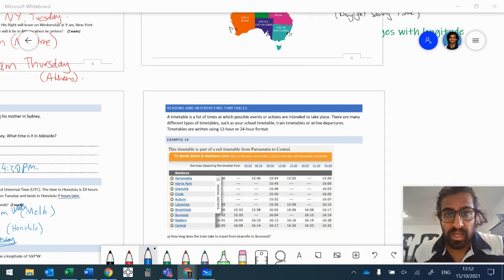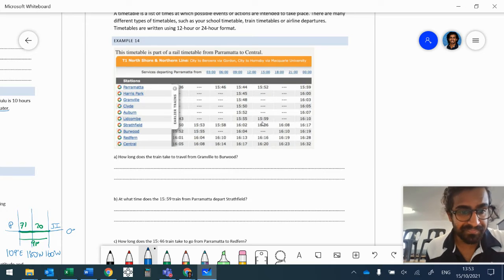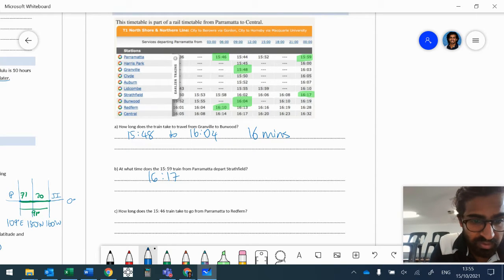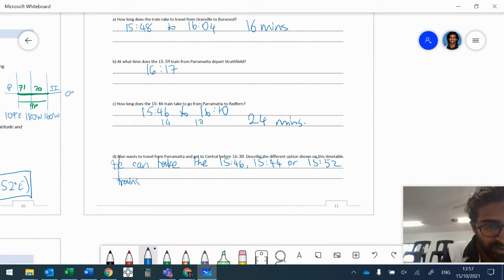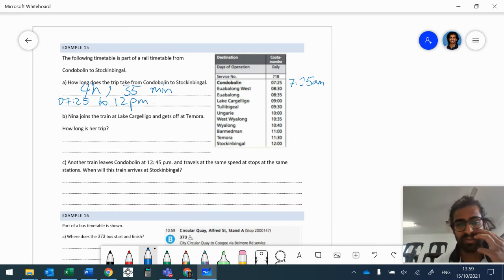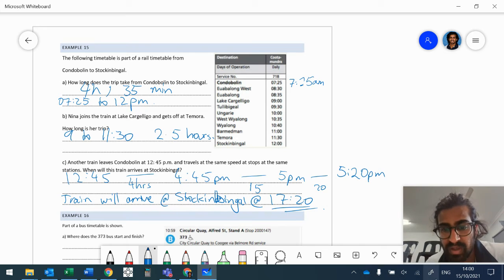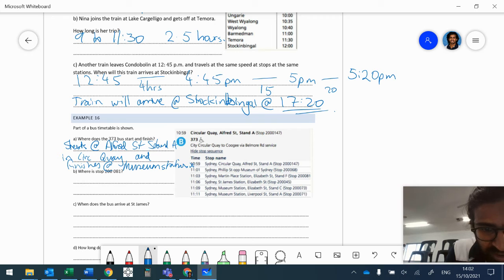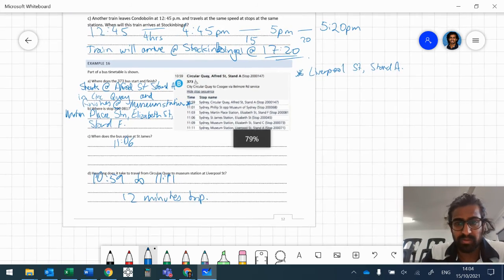Working with Time - Lesson 6 - Reading and Interpreting Timetables